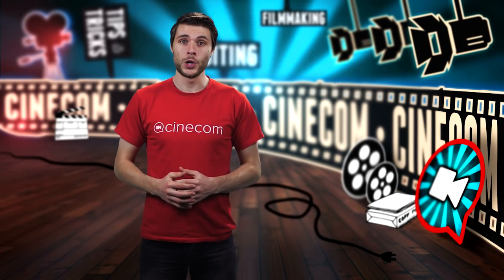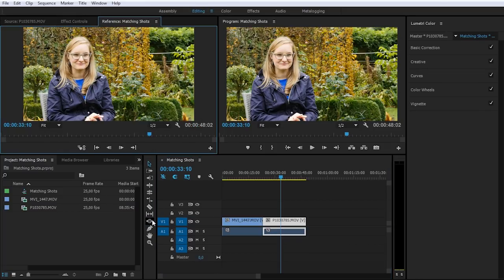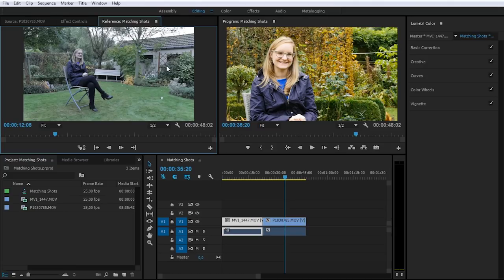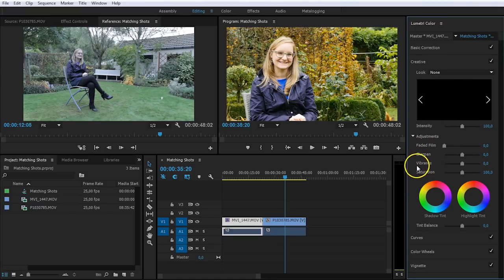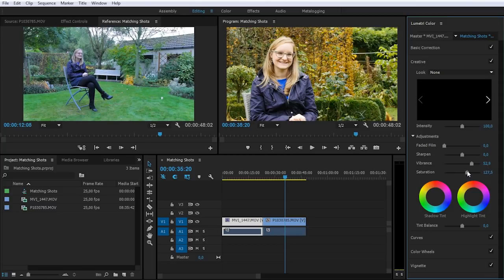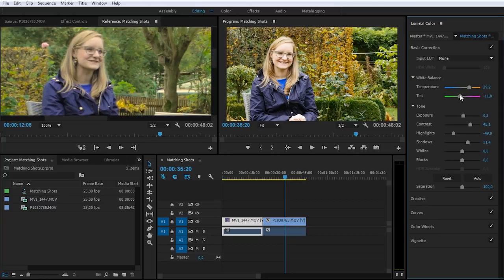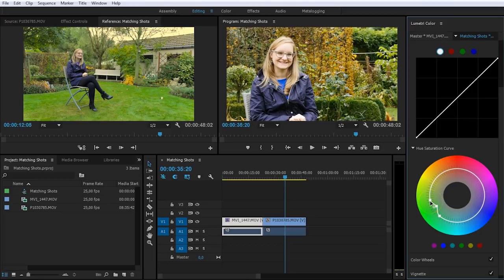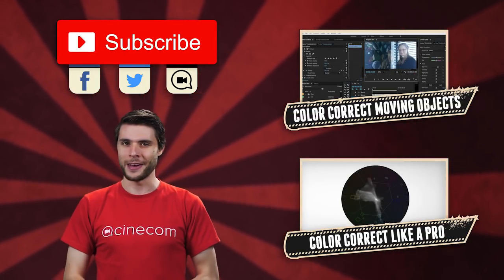Matching the color of two shots in Premiere Pro | Cinecom.net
🎬 Master Filmmaking, Video Editing, & VFX in One Bundle! In this tutorial you will learn how to match the color of two shots.

It can get difficult to match the colors of two different shots. I remember how frustrating it was when I started filming.

But basically it's nothing more than looking and comparing. You need to look at different elements of your shots. Like the sky, the grass, the clothing of your subject, the skin tones, etc.

Once you can compare and adjust the correct levels, you're good to go.

And then there's the correct order of doing your color corrections. The three biggest things are color temperature, exposure and saturation. But all of these parameters will influence each other. Therefore it's important to change these settings in the correct order.

We'll start with the exposure and contrast as that will influence the saturation. Next we'll change the saturation as that will influence the color temperature. And finally we can change the color temperature.